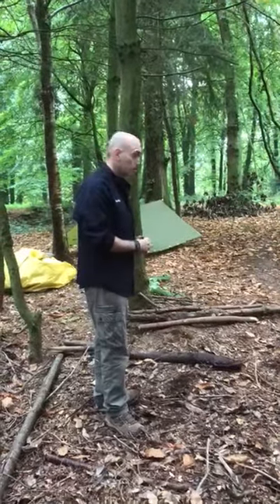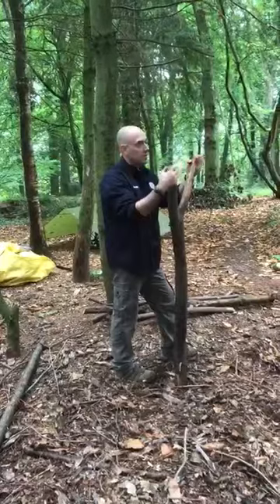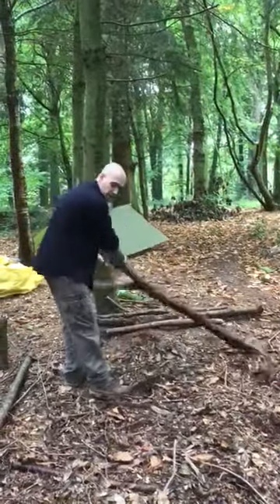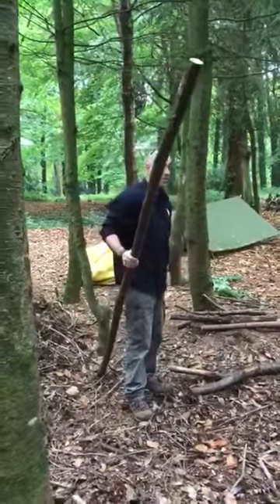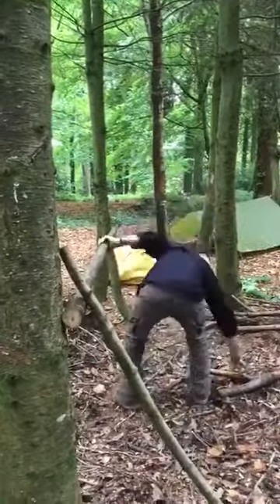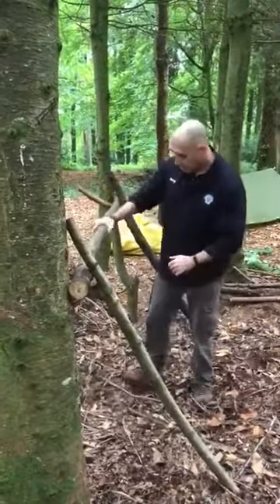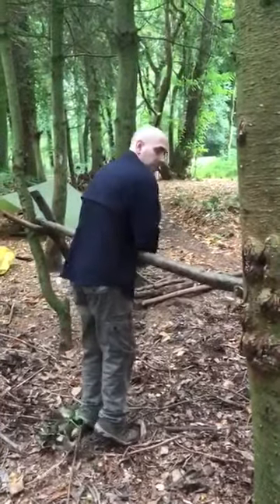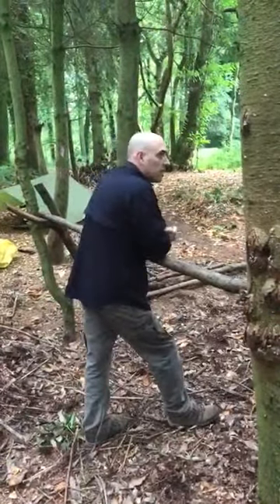Building a Lean-to survival shelter (part 1)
Short clips from a shelter session, Building a lean-to shelter